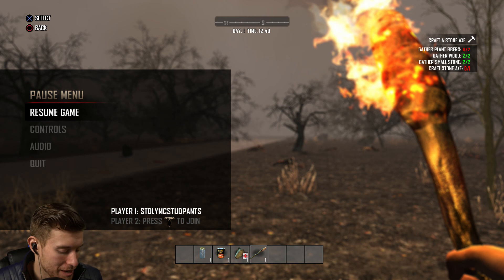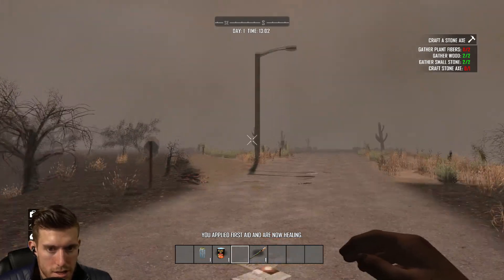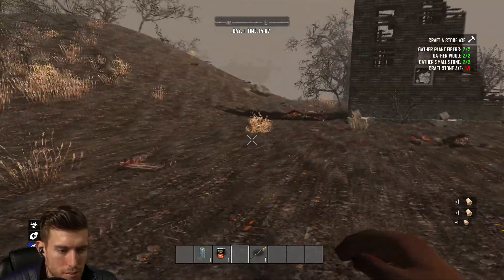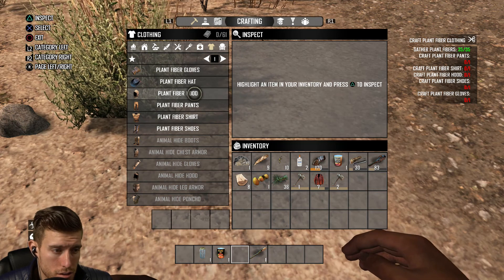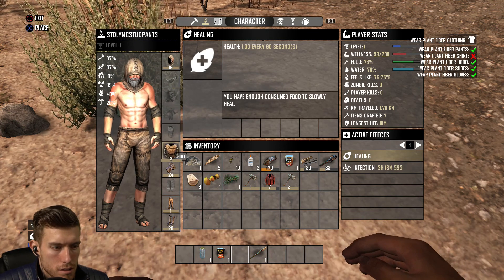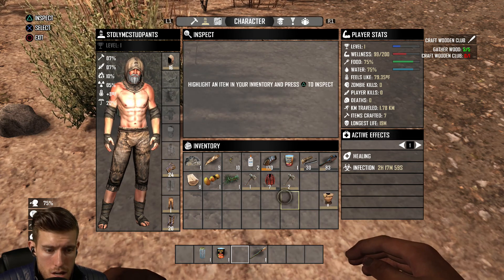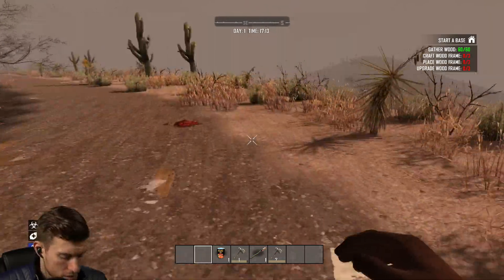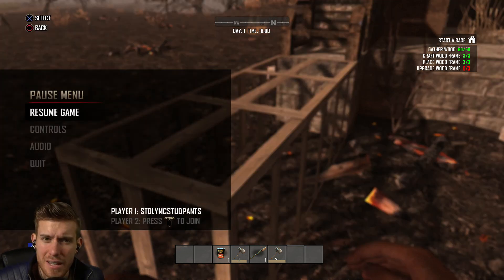7 DAYS TO DIE | First Impressions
My first impressions of 7 Days to Die!

PS3 Playstation 3 PS4 Playstation 4 Xbox 360 Xbox One PC Steam

Stay Beautiful ;)
- Superken